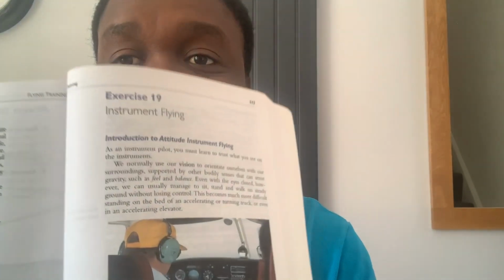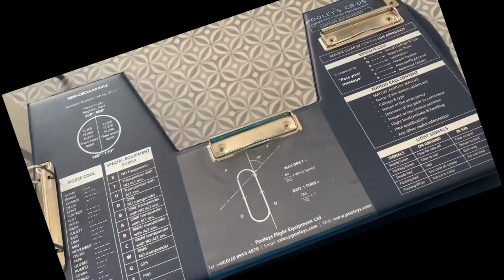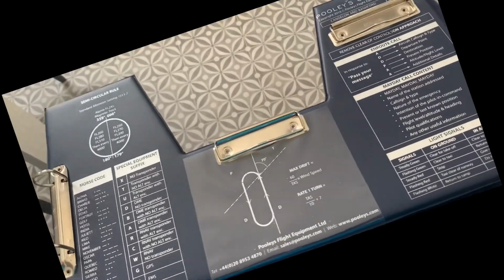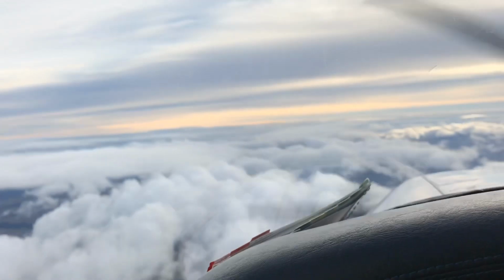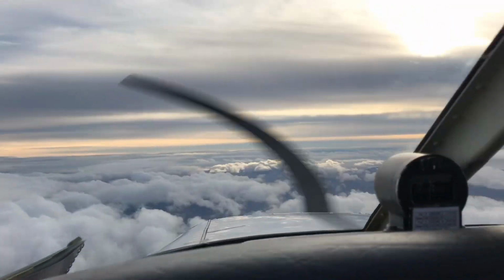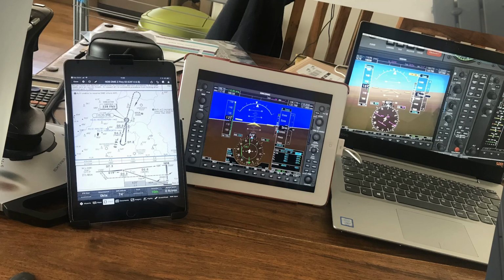HOW to PASS your INSTRUMENT RATING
📖 How To Become a Pilot: Complete Training Guide book

From my how to become a pilot series: This video focuses on giving some tips on how to get through your instrument rating or,  multi-engine instrument rating during pilot training/flight training.

I cover thing that you can do ahead of the course
Things that can be done after each lesson
- back seating flights
- chair flying
- flight simulator or aeroplane/aircraft flying that can be done at home

All the above can help reduce the time spent on the course and hopefully give the first time pass on the skills test.

I also touch on the IMC or restricted instrument rating IR(R) available in the UK. I went in via the competency-based instrument rating (CB-IR). I was a modular pilot and achieved my instrument rating via the modular route.

This is not meant to be a technical video on the multi-engine instrument rating (MEIR), looking at SIDS, checklists, holding, ILS approaches etc but rather focusing on some of the softer/ pastoral sides to getting through the IR.

My EFB setup for IFR plates using Foreflight with Jepp subscription
iPad mini mount that worked well for me:
RAM iPad mini holder
Suction mount